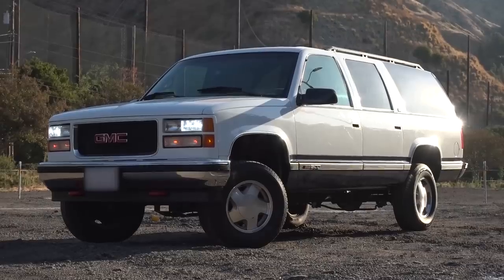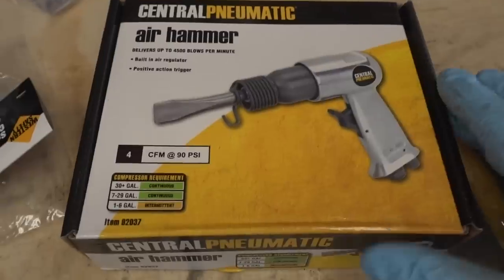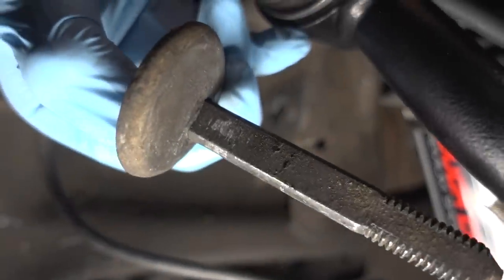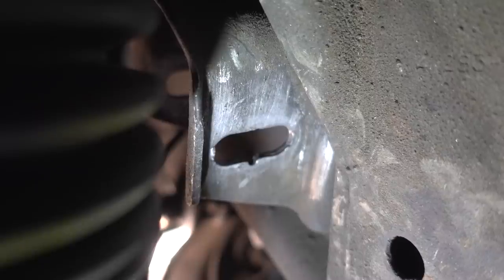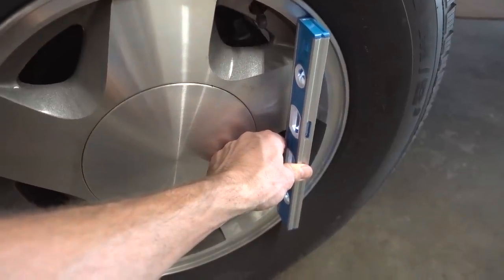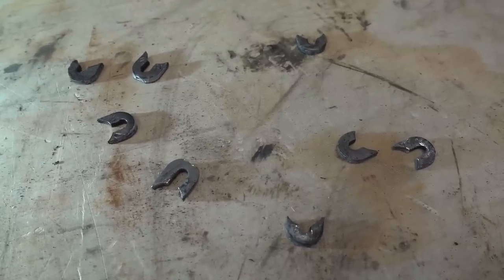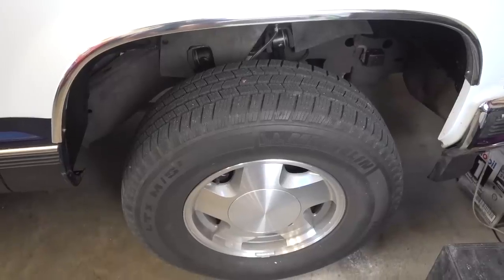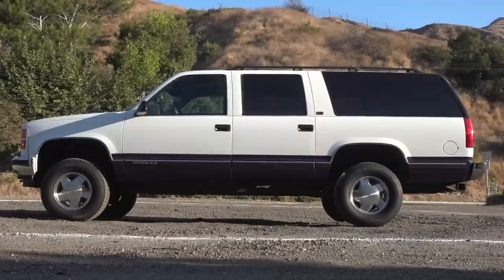You'd Better Check If You Have These Before getting An Alignment!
I just installed a lift kit on my 1995 GMC Suburban and took it to the alignment shop. They told me an alignment was not possible without removing these 'alignment tabs' sometimes called 'alignment lugs' or 'alignment knockouts'.